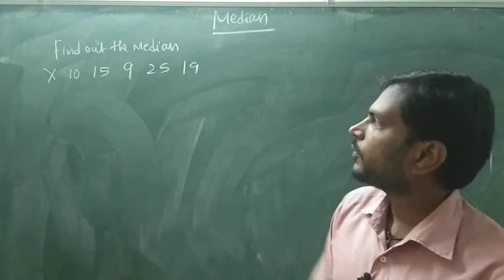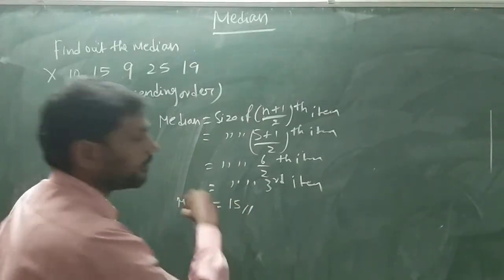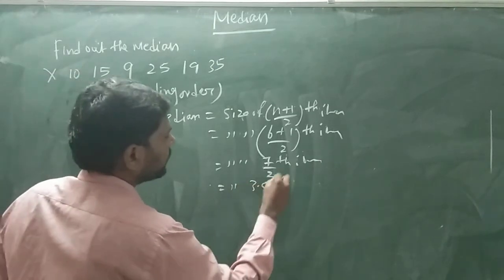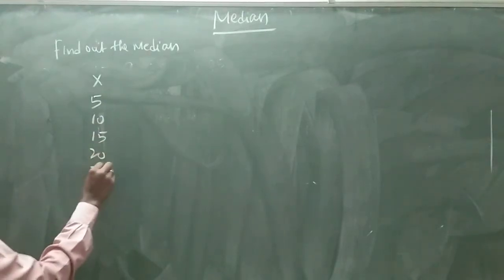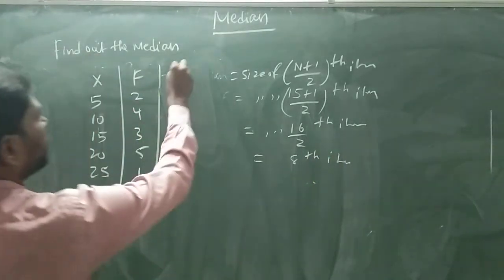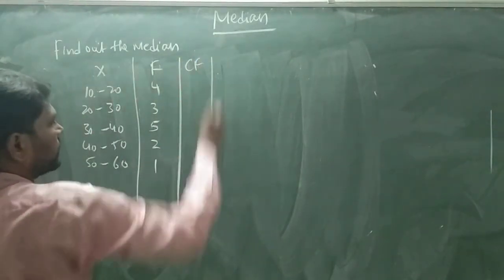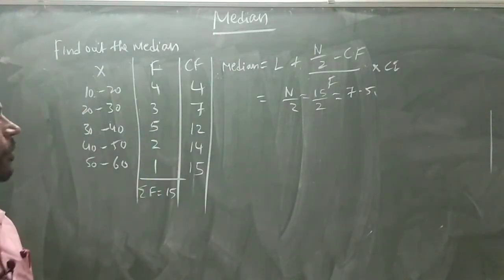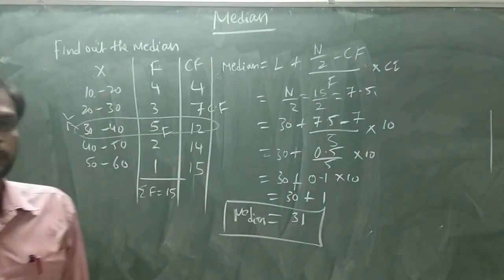Measures of Central Tendency Median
I
n this video Calculation of Median. Individual, Discrete,Continuous Series Median problem Solution. median is the middle number in a sorted, ascending or descending, list of numbers and can be more descriptive of that data set than the average.